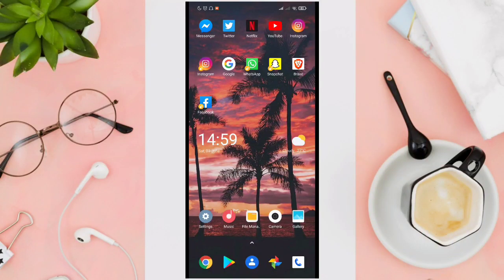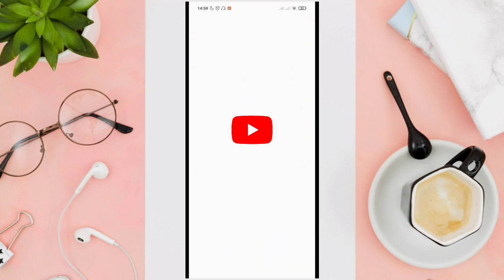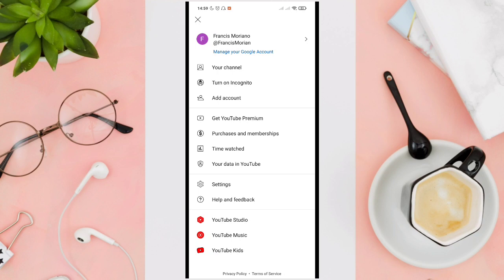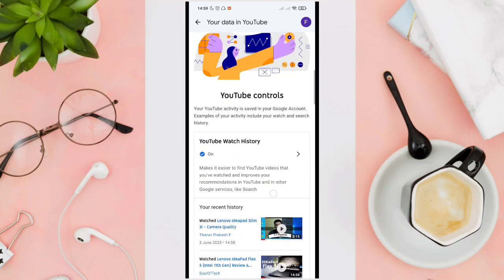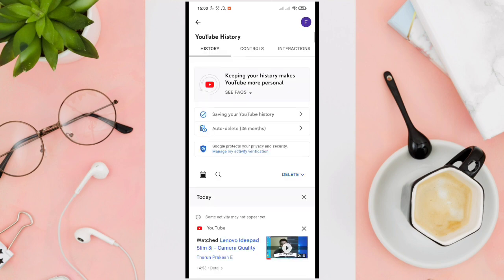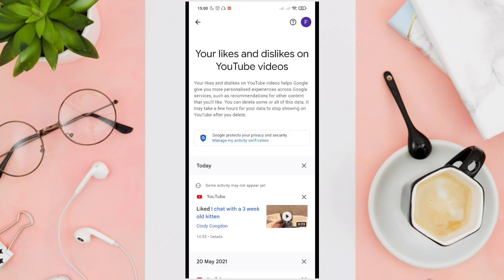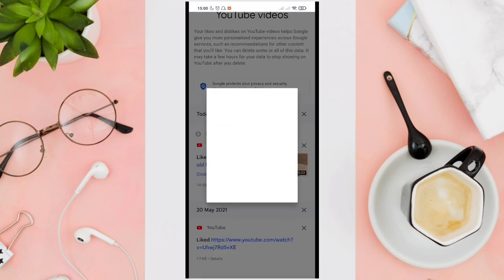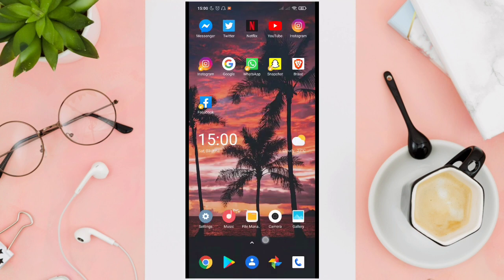How To See Liked Videos On YouTube (Step By Step)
Learn how to view your liked YouTube videos easily! Discover how to see all your liked videos, access the liked videos list, and even find your first liked video on YouTube. Plus, we'll show you how to delete specific or all liked videos from your YouTube account. Watch now!"